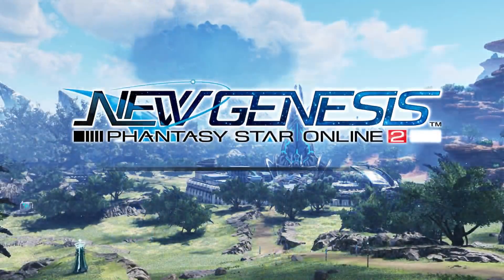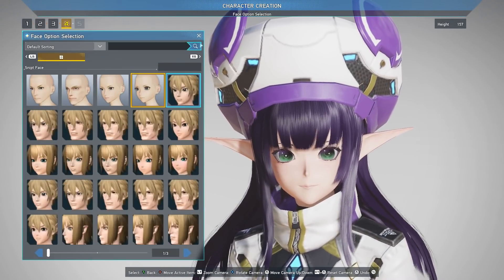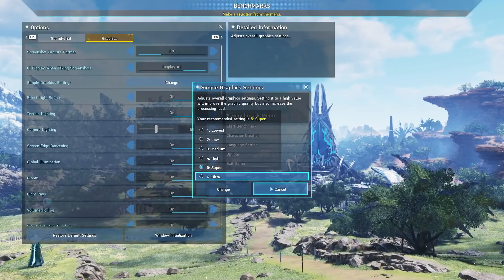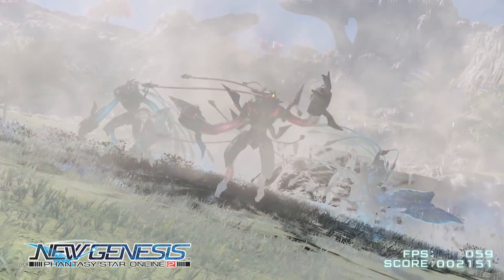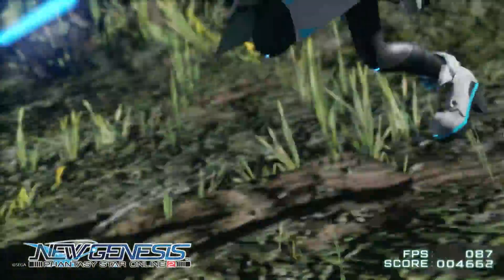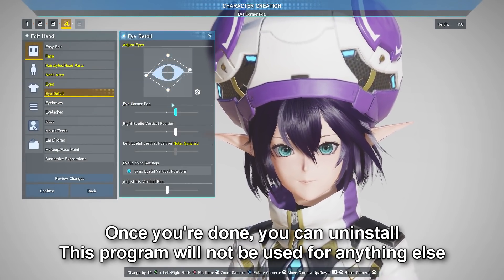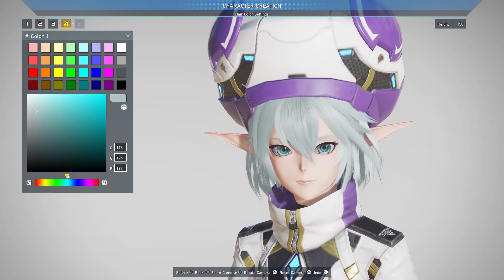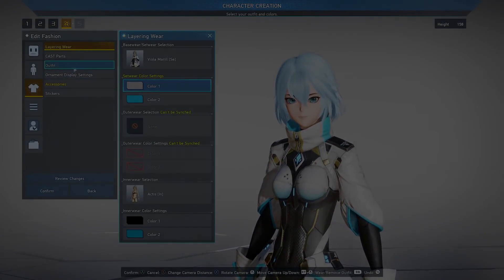PSO2 NEW GENESIS BENCHMARK TOOL IS HERE! Create your character NOW before the game's release in June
With this program, you'll be able to test how your computer hardware runs PSO2 New Genesis on its various different graphic settings AND also create your character NOW that you can use when the game releases!

The download will be a 2.8GB ZIP file which you have to extract everything into a folder and run the "PSO2NGSCHARACTERCREATOR_SETUP" file
Once that's installed, you should be able to just run the program

Create a character if you want to, or just simply test the benchmark right away. Be sure to check out the game settings and mess around to see what is optimal for you!

Don't forget to join in my Discord server